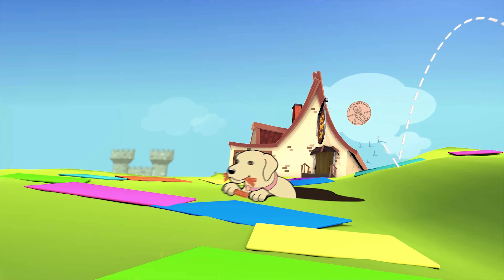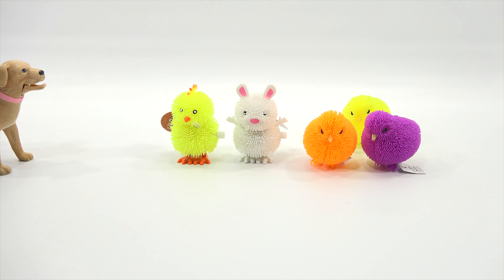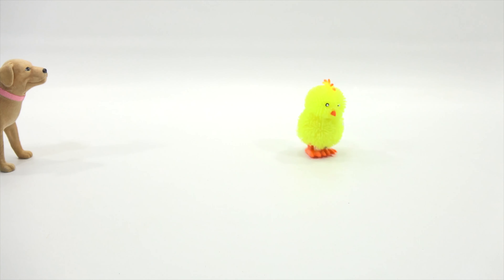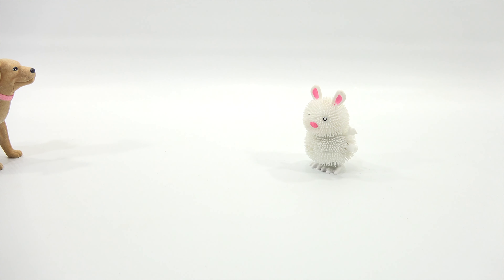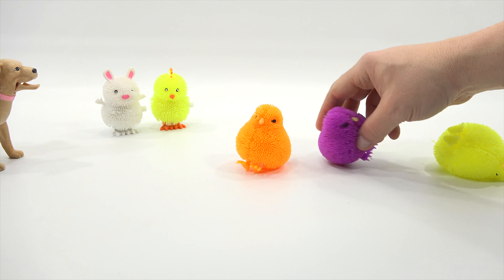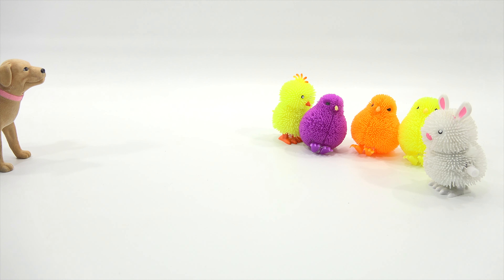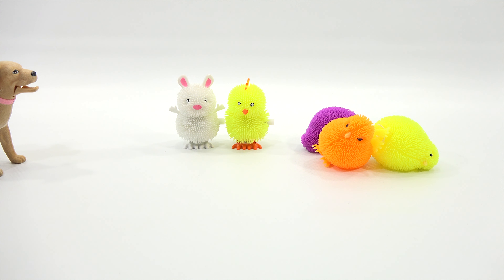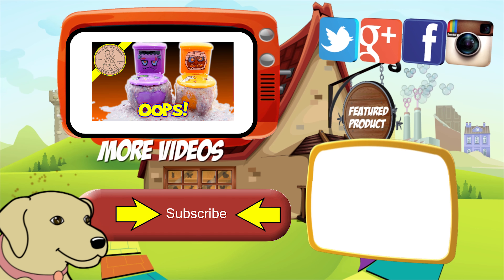Easter Happy Hopper Wind Up Fuzzy Chick & Bunny - Squishy Easter Toys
Easter Wind Up Fuzzy Chick & Bunny - Squishy Easter Toys from World Market.  When I was out shopping, i noticed these on the shelf at World Market and thought they would be fun to play with and show on video. I like checking out different toys and have checked out a bunch of squishy toys over the years.

LPS-Dave
Later!

▶ Product Info
Easter Wind Up Fuzzy Chick & Bunny - Squishy Easter Toys

Happy Hopper Wind Up Bunny
Happy Hopper Wind Up Chicky
Squeeze Chick Toys in three colors

Easter Candy, Snacks & Toys - Happy Easter! Easter Bunny - Easter Holiday - Easter Food Easter Candy, Snacks & Toys